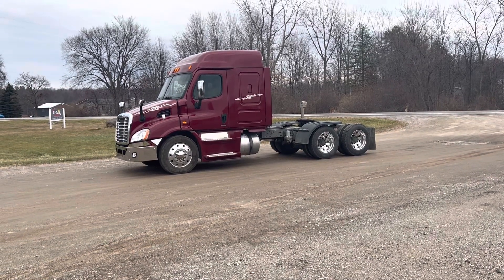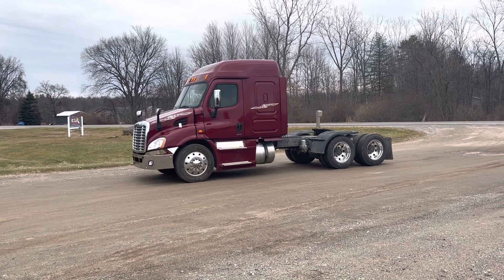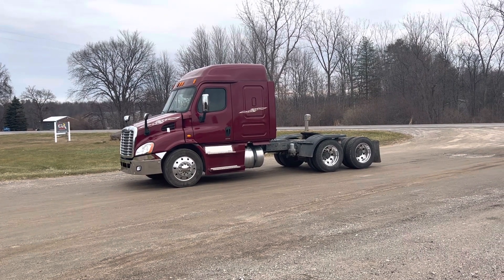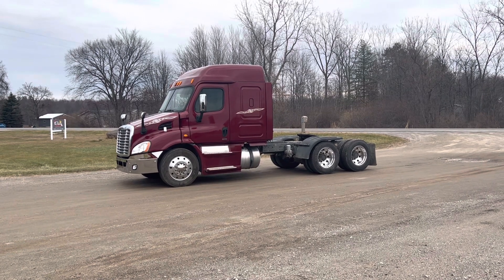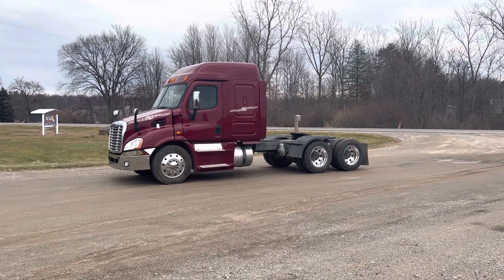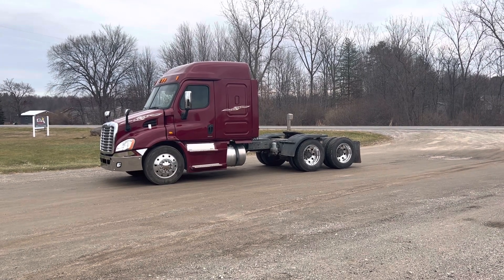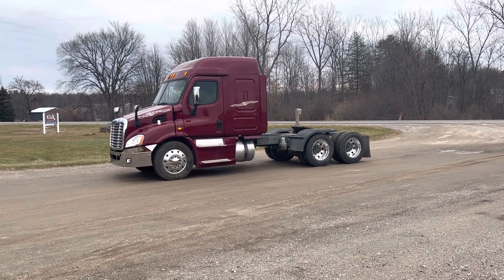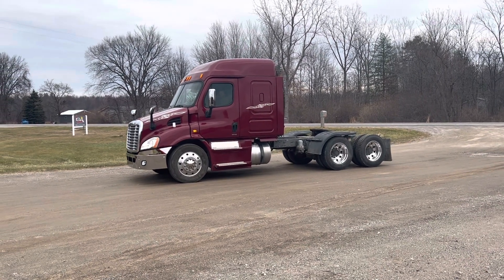2014 Freighliner semi